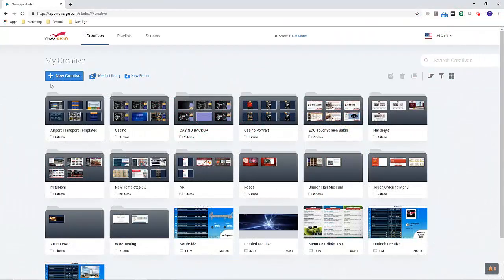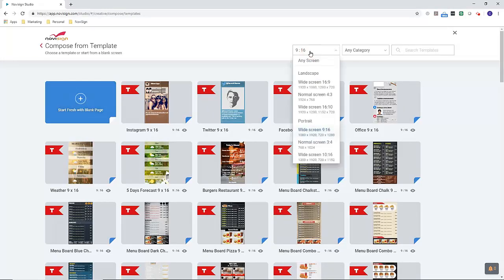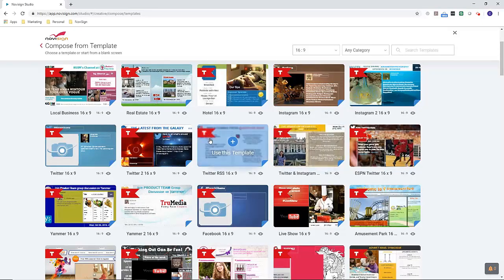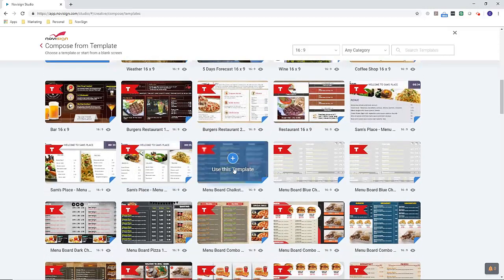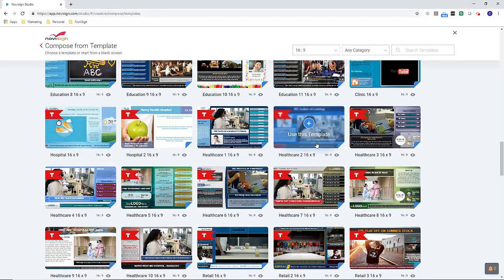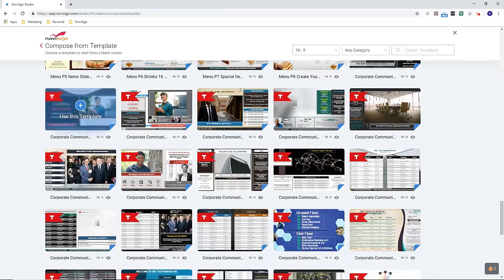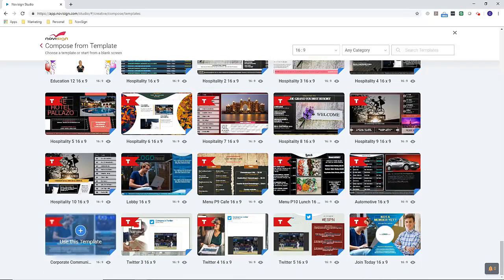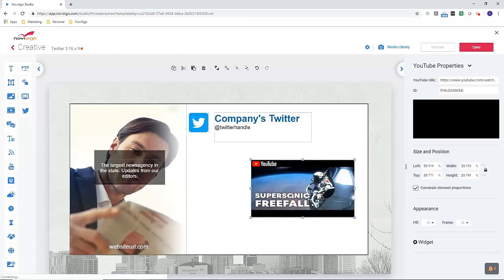NoviSign Digital Signage Templates - High Level Overview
Start from a blank canvas or choose from over 200+ free designer made digital signage templates. Drag-and-drop and customize anything. Add advanced design features, custom colors, images and media rich widgets. With NoviSign, you can easily design the most spectacular digital signage, all on your own.